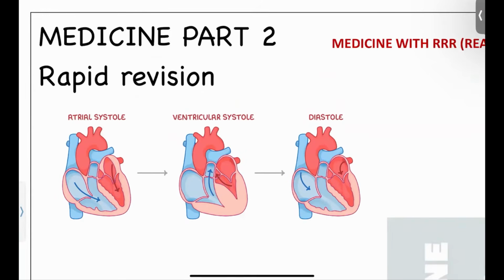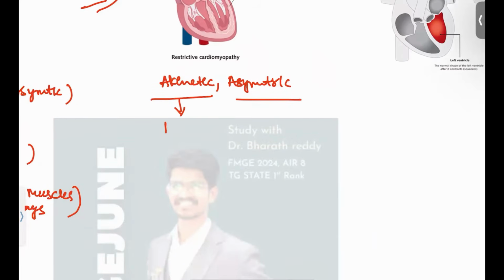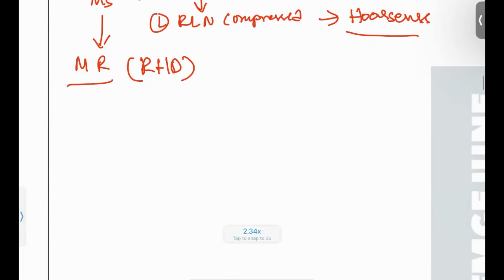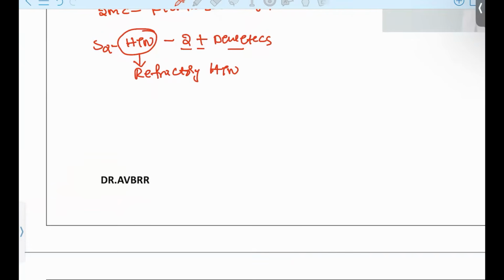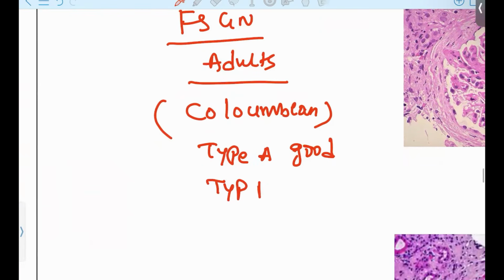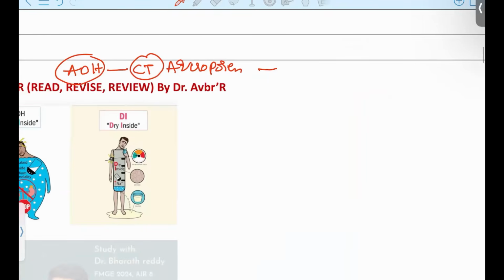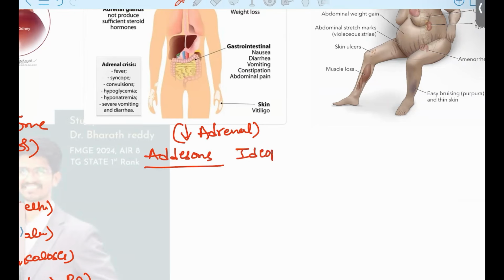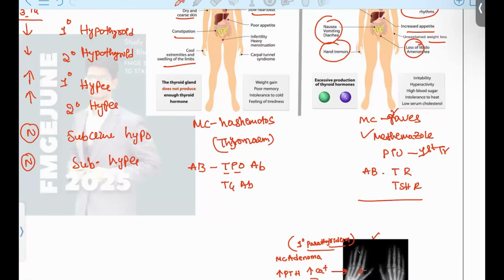MEDICINE PART 2 RAPID REVISION | FMGE JULY2025 | RRR EDITION 1 MADE EASY BY DR.BHARATH REDDY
Welcome to Sureshot topic series of FMGE — MEDICINE RAPID REVISION. I’ll be sharing not only the key points Also how to intrepret in the exam and even in clinical exposure , which I believe will be super helpful for your FMGE preparation and scoring high.

Best regards :)